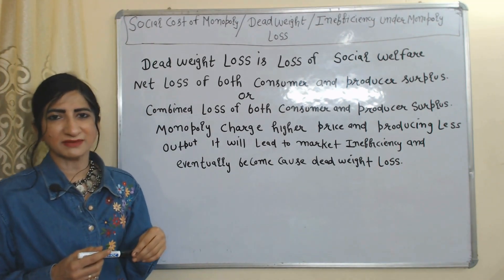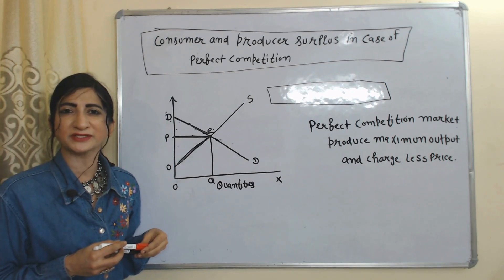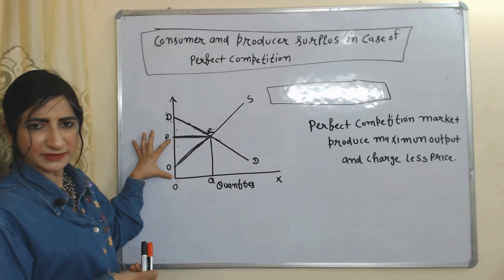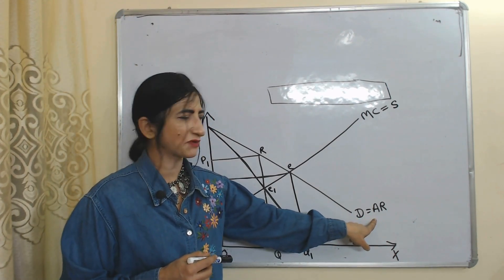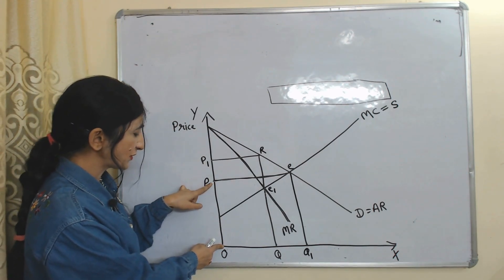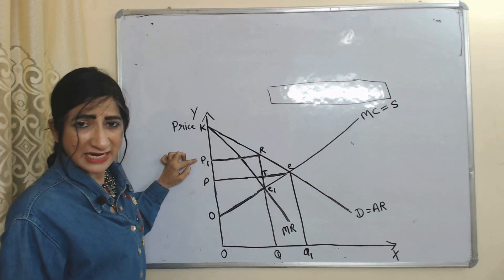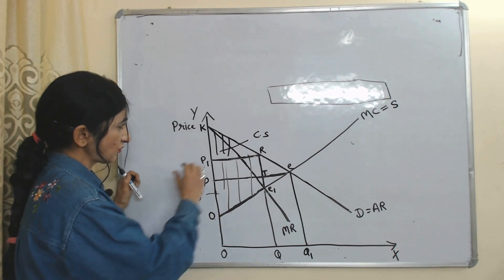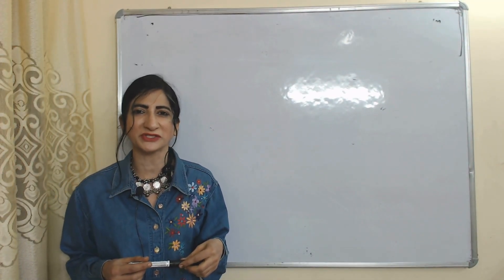Social Cost of Monopoly / Deadweight Loss / Inefficiency Under Monopoly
This video describes about Social Cost of Monopoly / Deadweight Loss / Inefficiency Under Monopoly